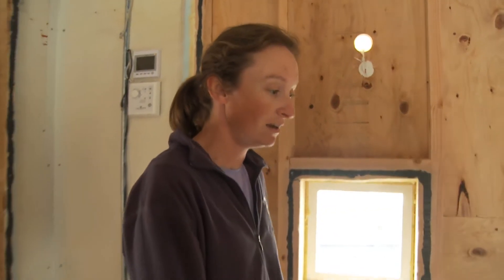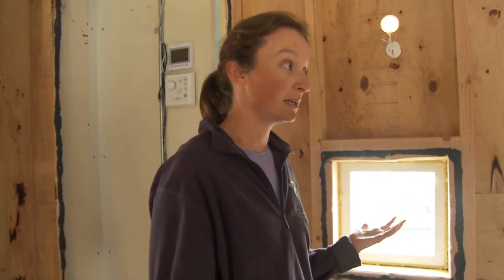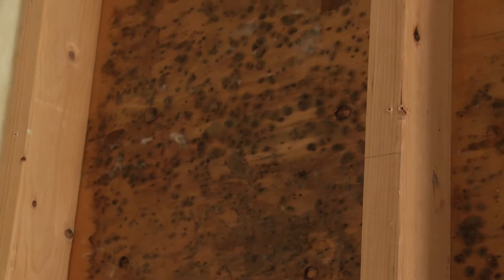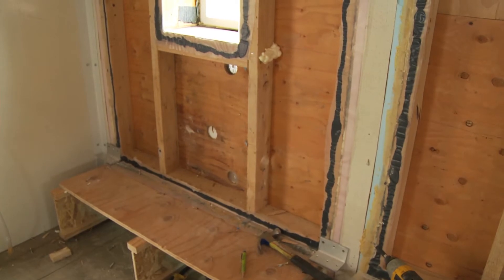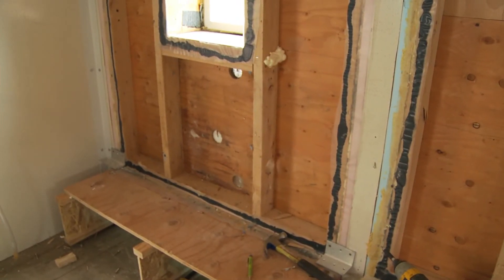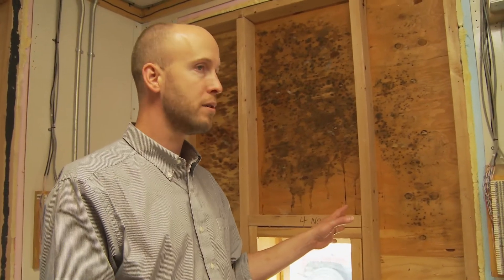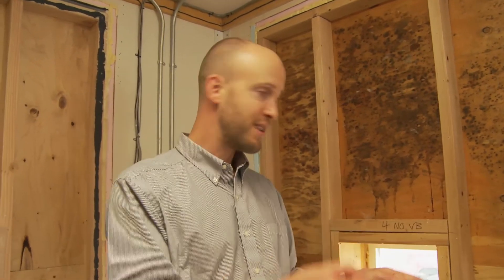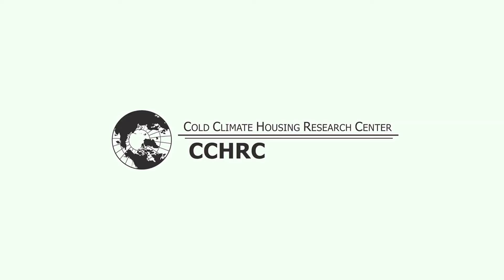Mobile Test Lab @ CCHRC: what's inside the walls?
The research team at the Cold Climate Housing Research Center has been testing how different types of exterior wall insulation handle moisture. In July 2011, the walls were deconstructed to check for moisture damage and mold. What we found was surprising.

CCHRC is a non-profit dedicated to research that improves the durability, health, and affordability of shelter for people living in circumpolar regions around the globe